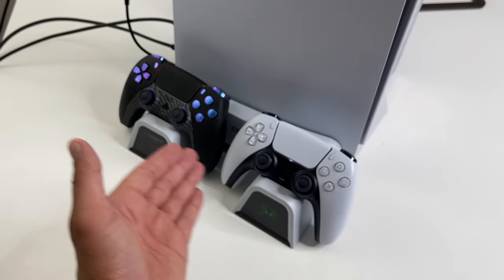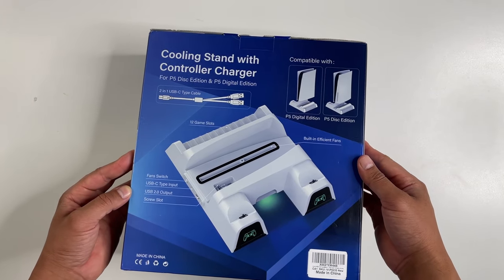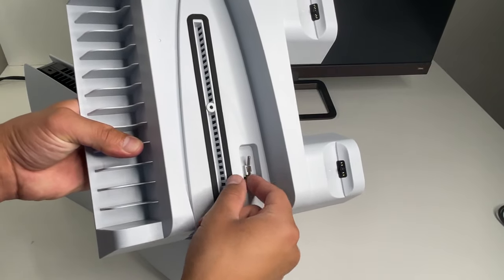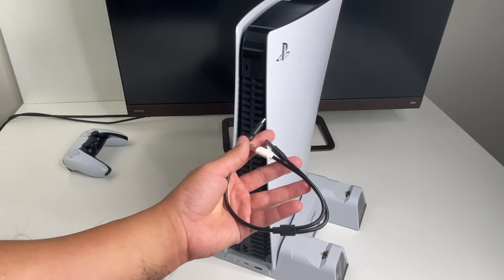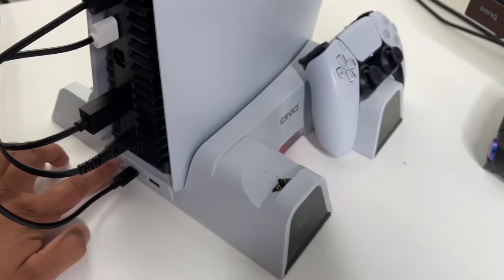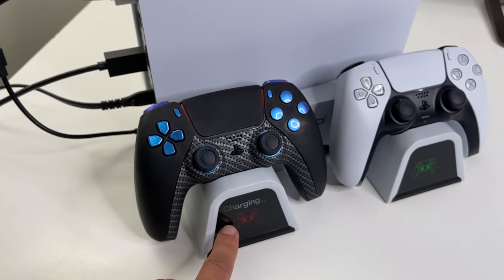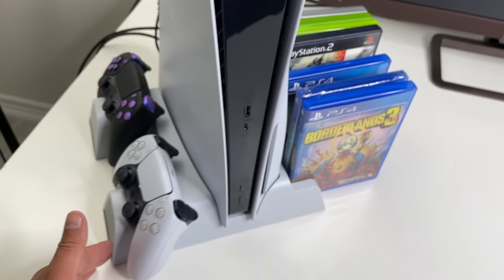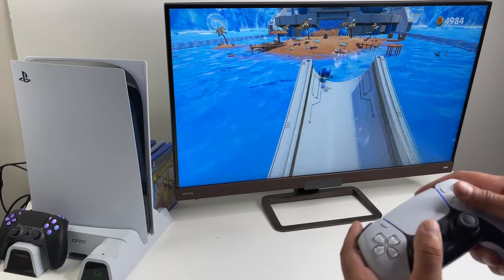PS5 Disc & Digital Cooling and Charging Stand Setup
don't but this.
My PlayStation 5 (Disc and Digital) setup with a cooling and controller charging stand.
Don't buy this s**t.